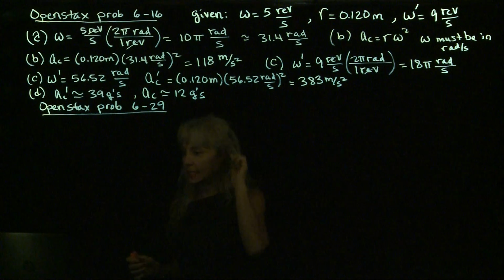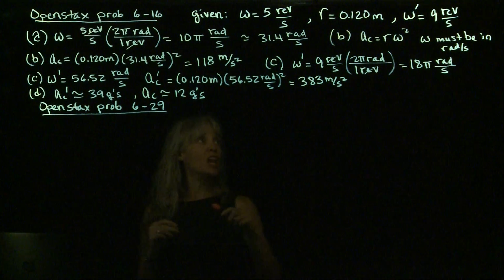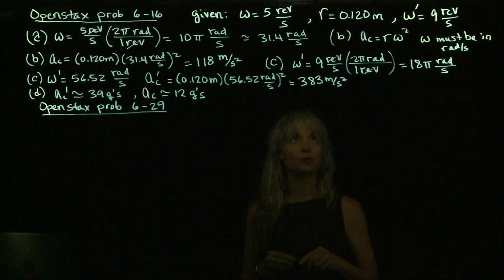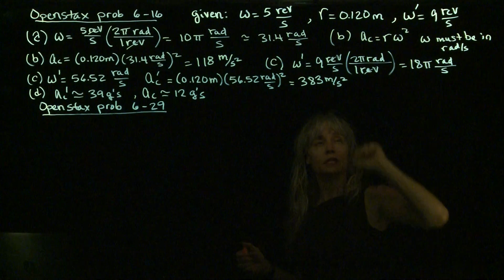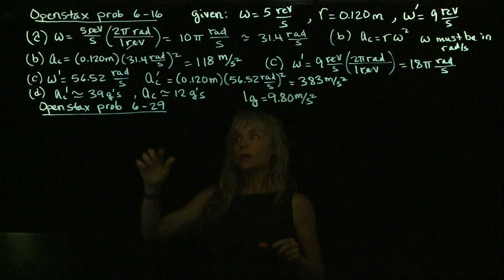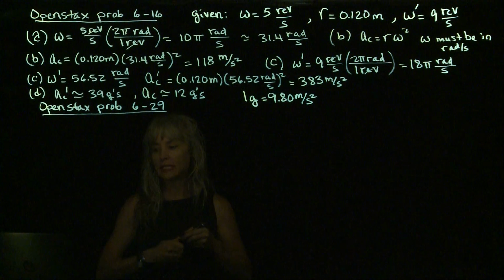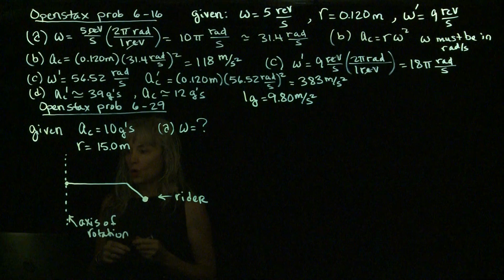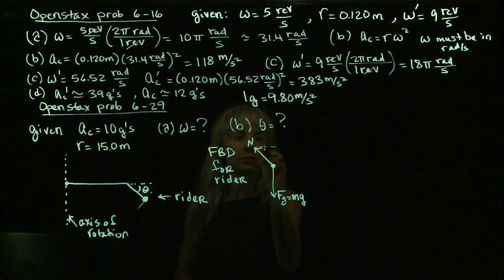Ch6_lecture5_prob 6-16 and 6-29